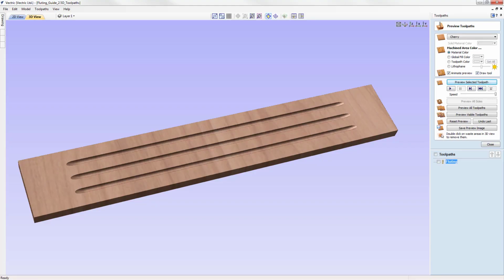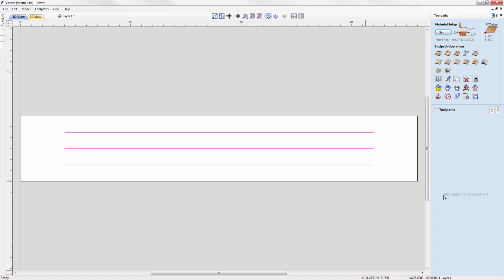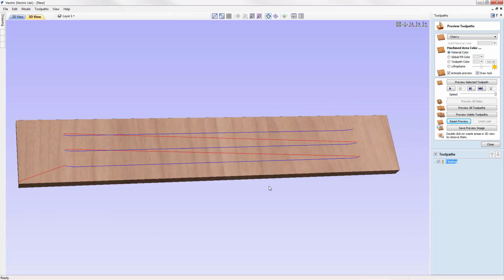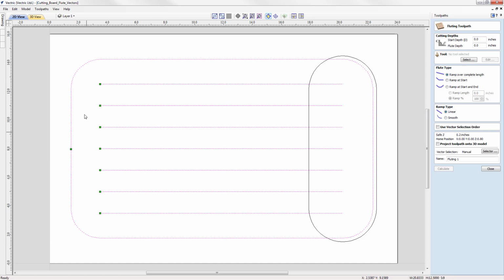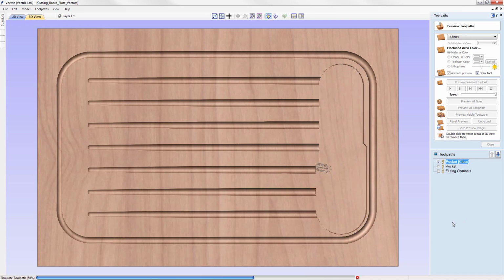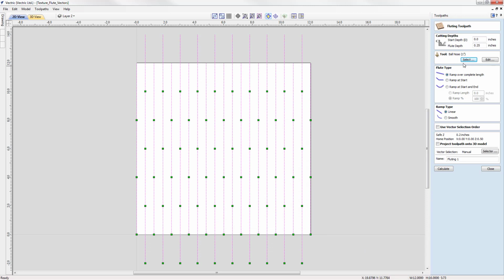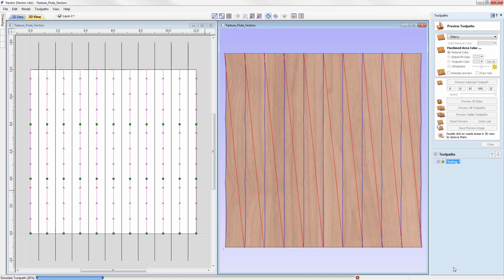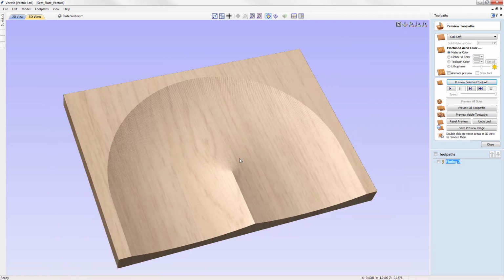Vectric V10 Tutorials | 2.5D Toolpaths | Fluting Toolpath Guide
This video provides an overview of how to use the Fluting toolpath and some of the different applications for it. There are four examples covering simple straight fluted lines, drainage channels for a cutting board, texturing and a shaping the top of the seat that showcase this powerful toolpath strategy.

Bookmarks:
~ Fluting Textures 16:51
~ Fluting Curved Shapes 24:45